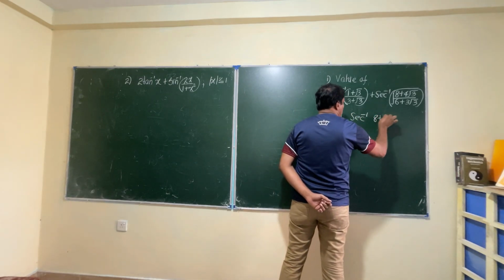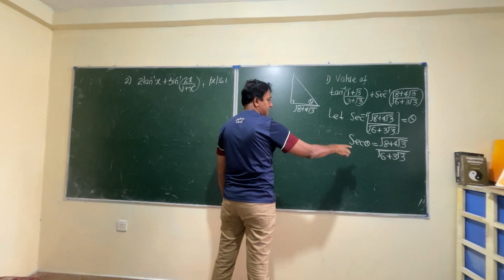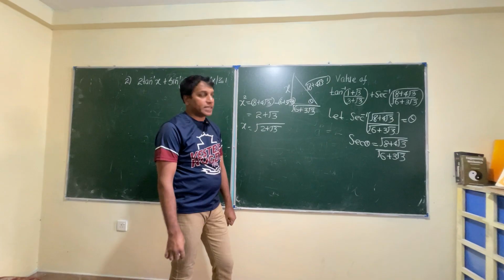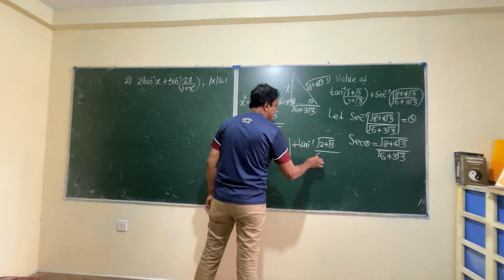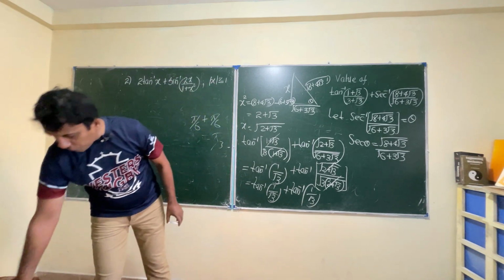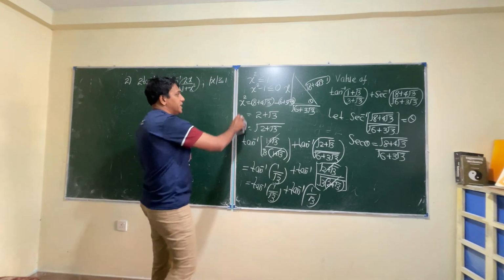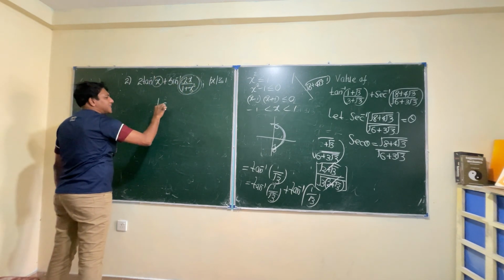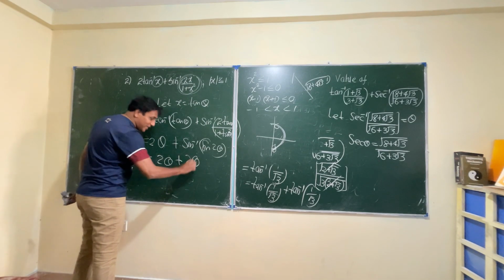COMBINED MATHS පෙපර් out ද? .🫢amazing workouts by CEYLON SHAM sir